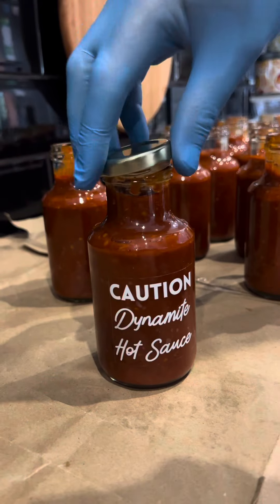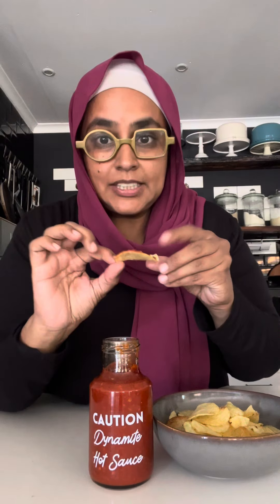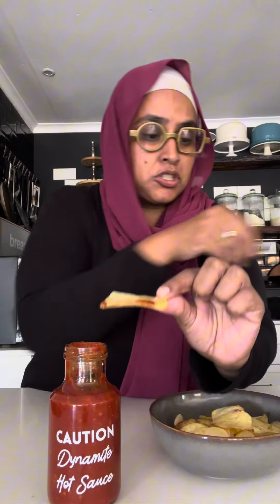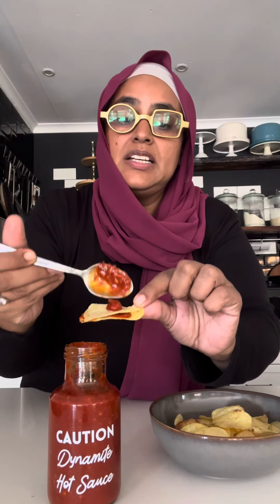Hot sauce chip challenge! The toilet paper 🧻 is in the freezer 😝🫣fehmz